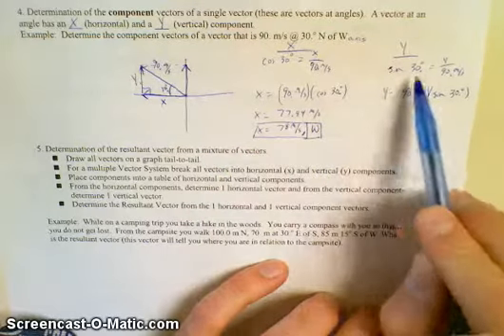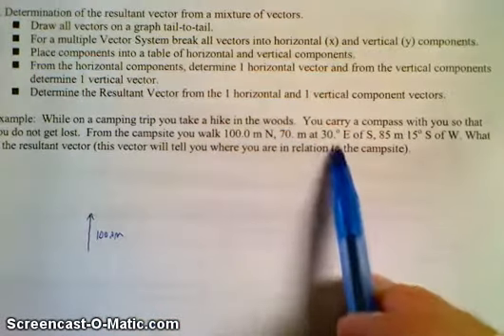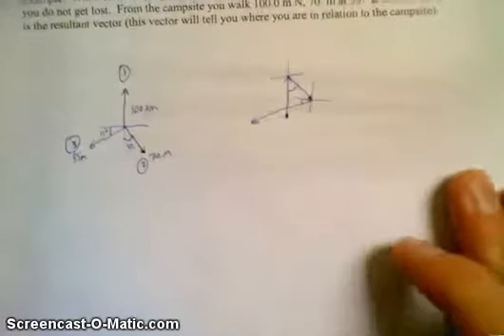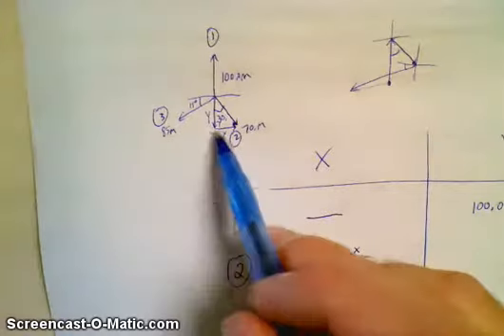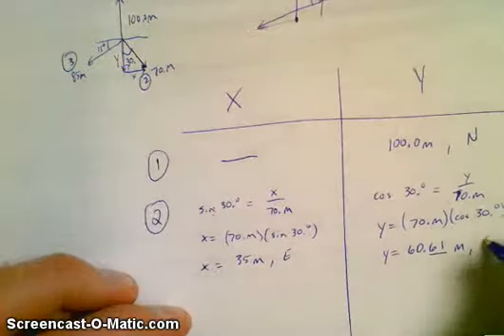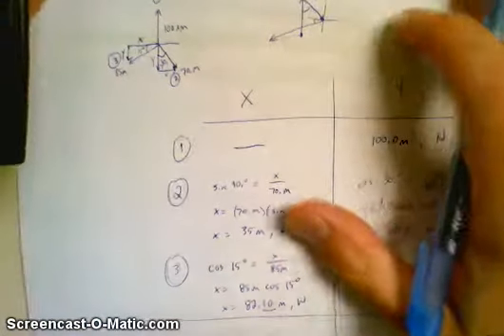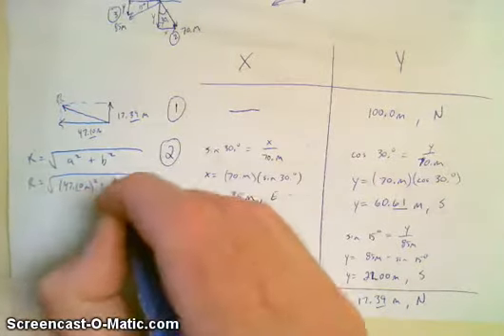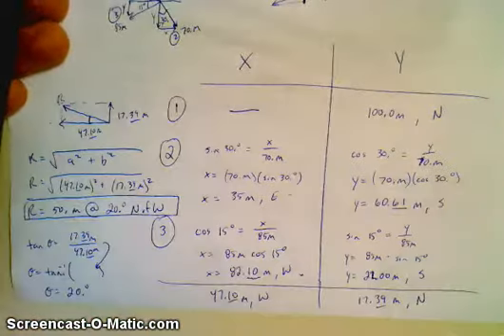physics 1 5b Vectors Part 2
Part 2 of Vectors.